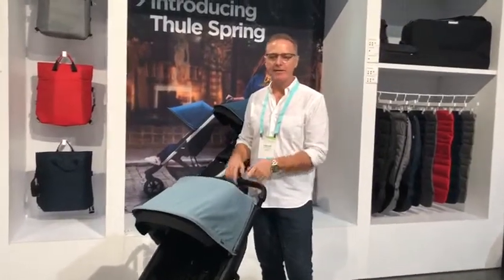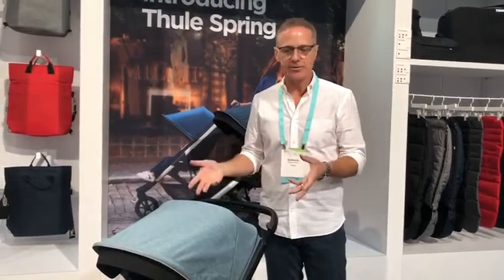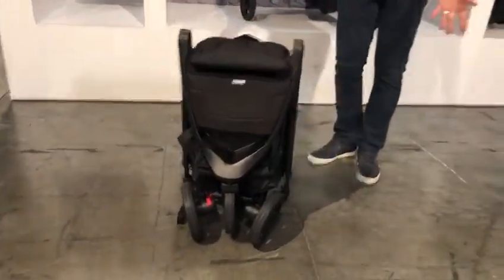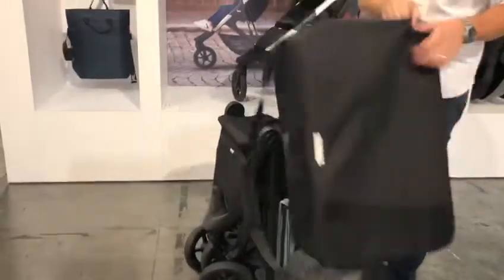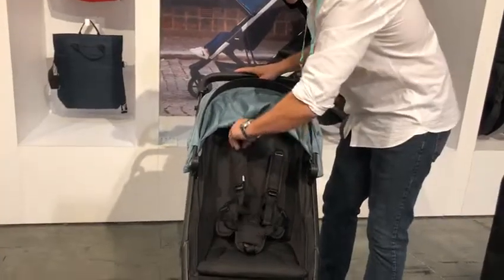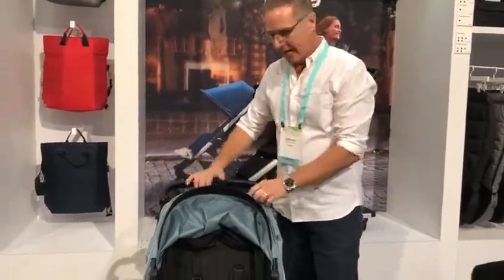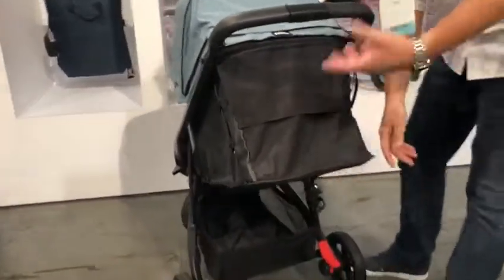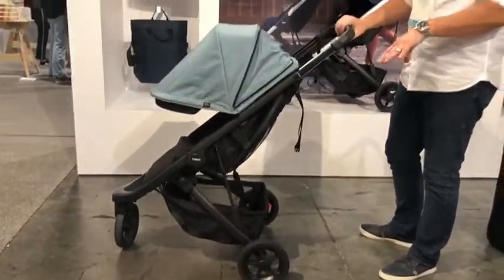Thule Spring Stroller - Sneak Peak!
We all know Thule for their awesome jogging strollers and trailers, so we're not surprised to see a brand new stroller coming out soon that is designed for all parents - meet the Thule Spring!

The new Spring is suitable from birth up to 48 lbs. The fold is the coolest part of the Spring - the wheels fold inwards which makes for much easier storage. We are lovoing the canopy, sleek design, and huge underseat basket that is easier to access.